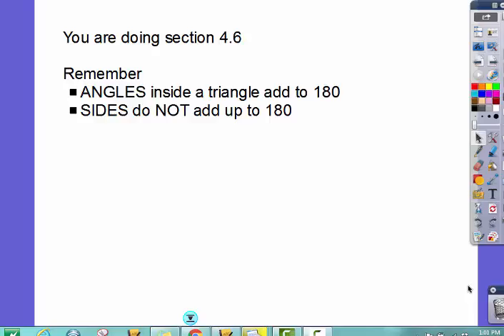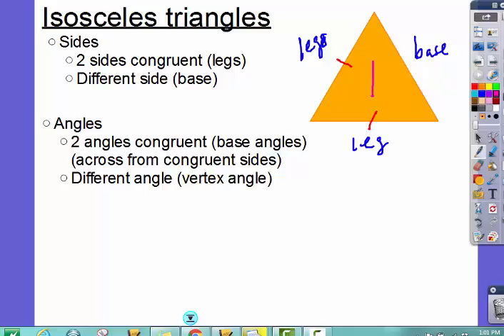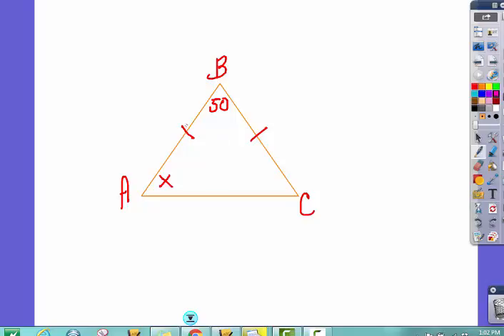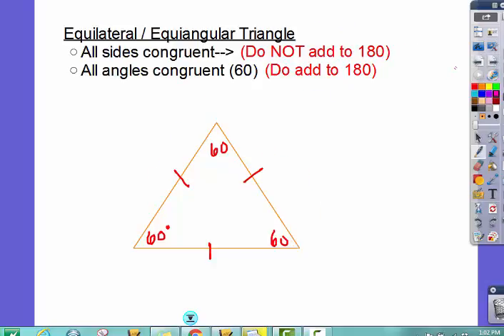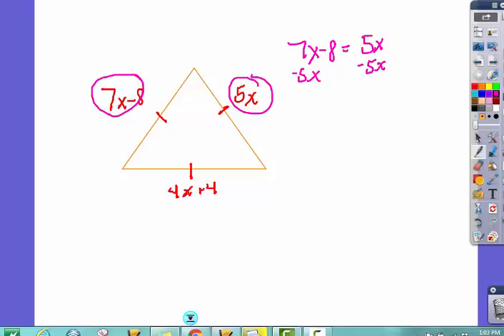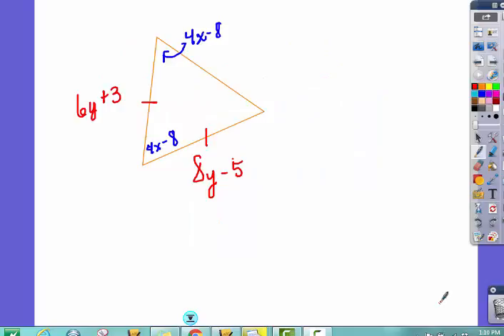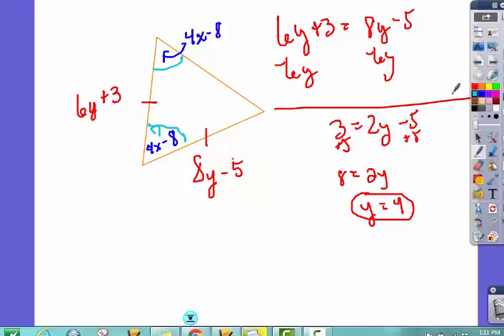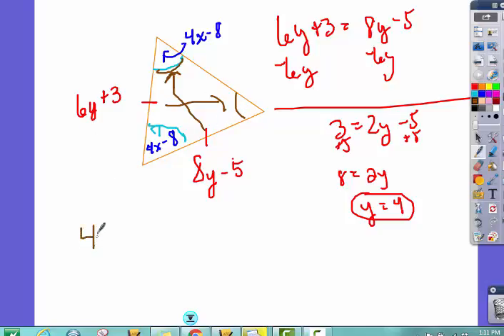Geom 4 6